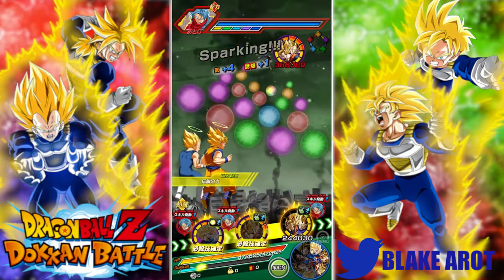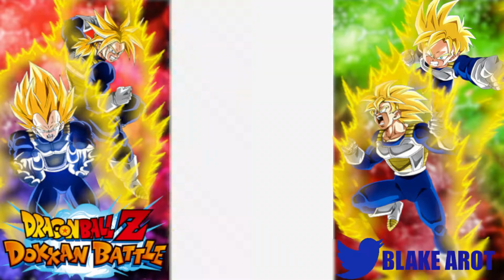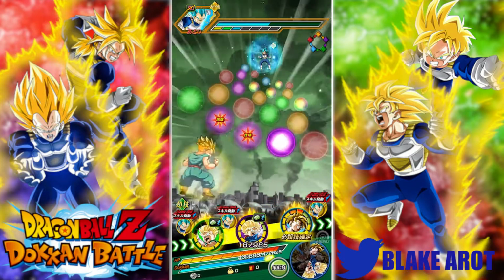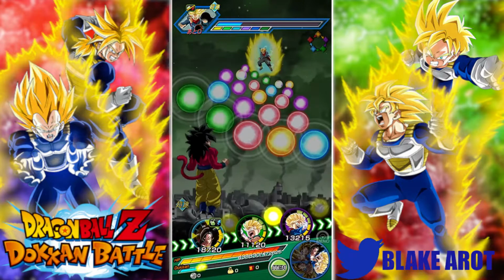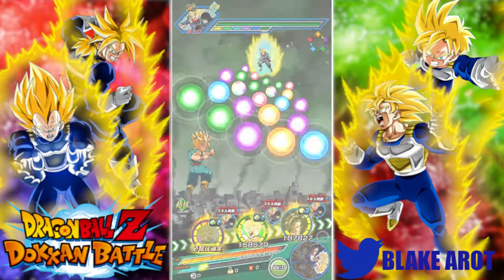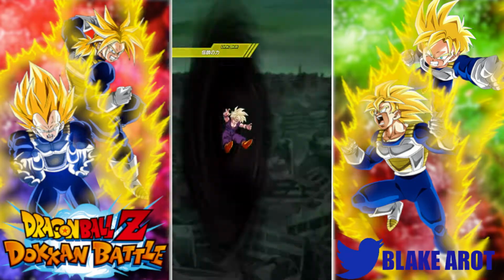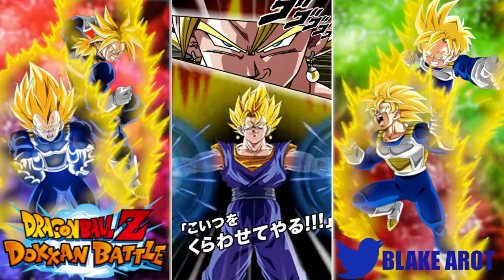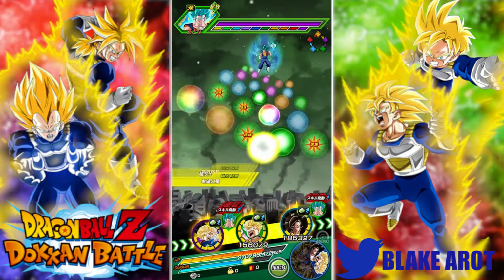NEW GOTEN AND TRUNKS AWAKENINGS ARE INSANELY GOOD!!! (DOKKAN BATTLE)